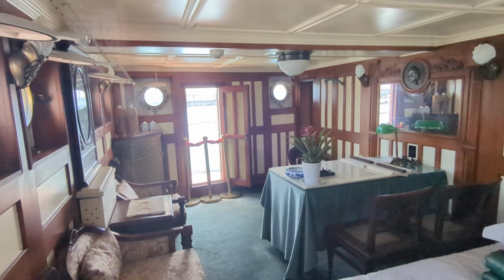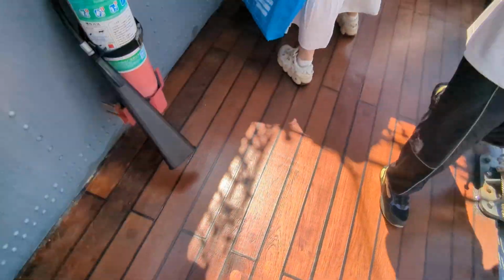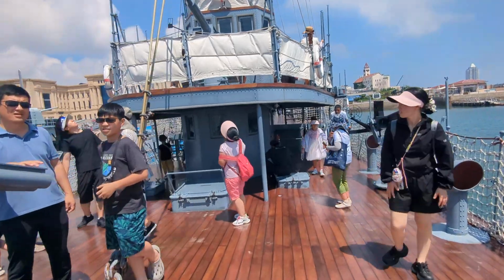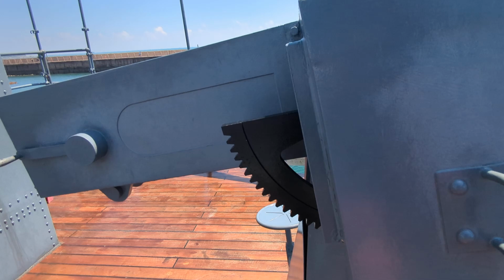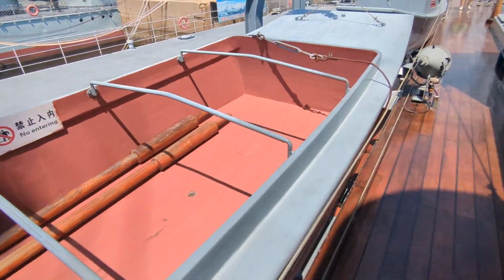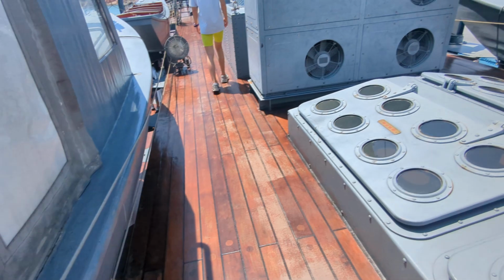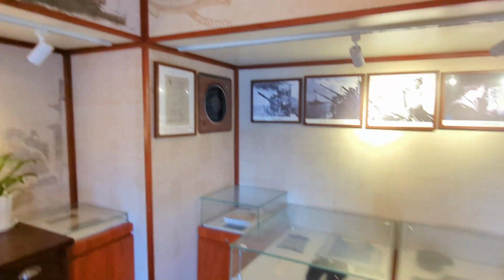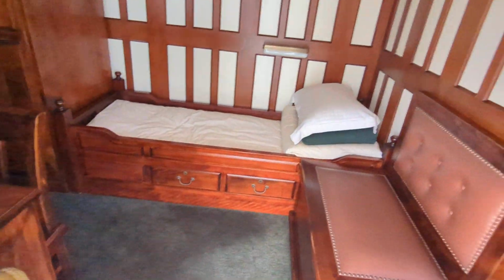Touring the historical gunboat YANGTZE at PLA Navy Museum Qingdao China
Yeah some gunboat used in the revolution. Couldnt go inside the engine room, but cool nonetheless!

7/25/25